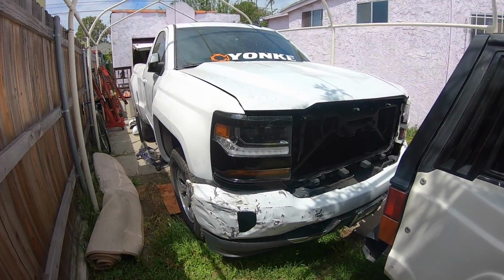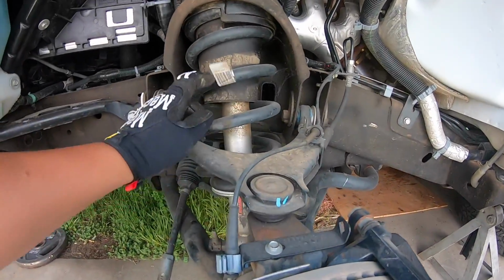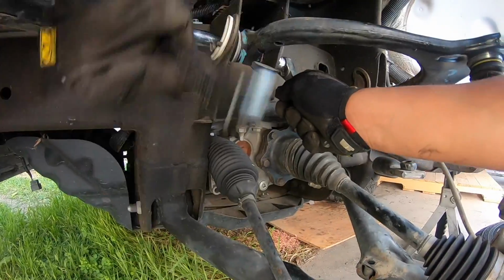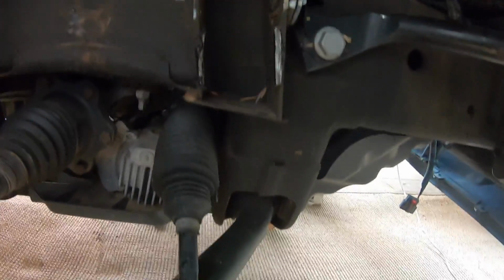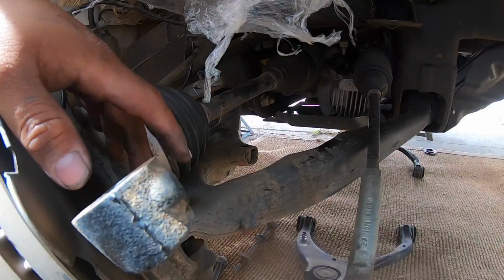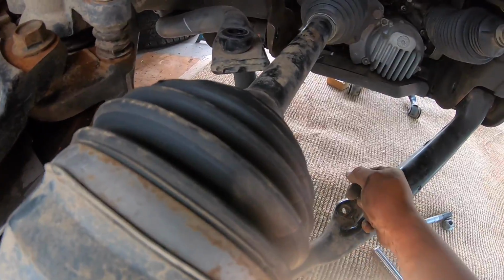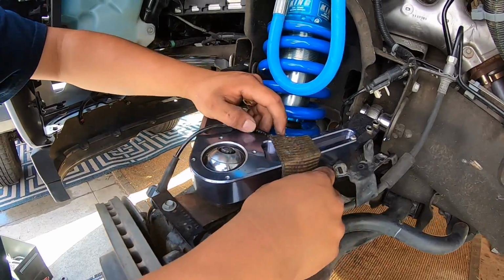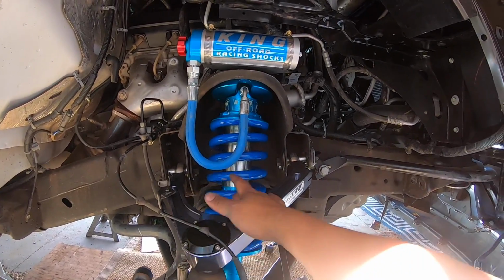King Shocks Coilover Install On The Wrecked 2016 Chevy Silverado Z71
Part Numbers:
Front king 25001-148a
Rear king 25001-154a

We installed these 2.5 coilovers along with the Mazzulla upper control arms. We still need to adjust the height to where we want it.